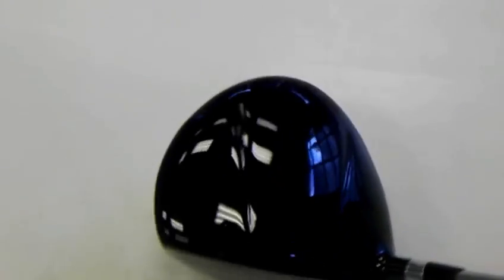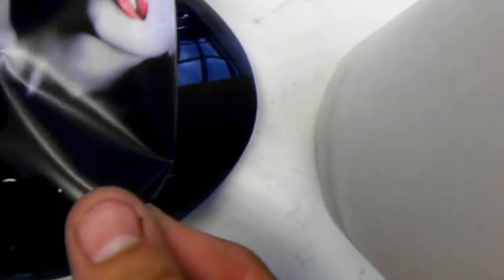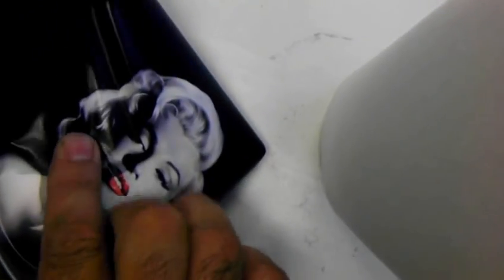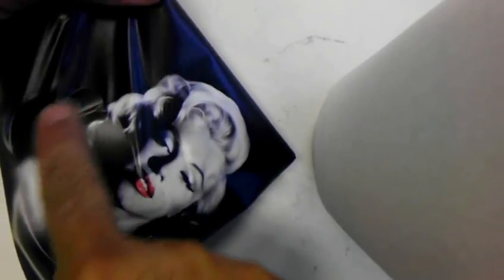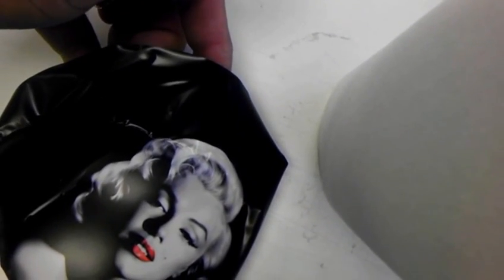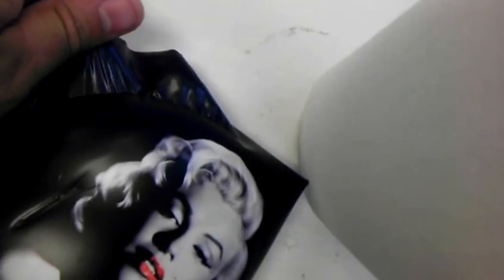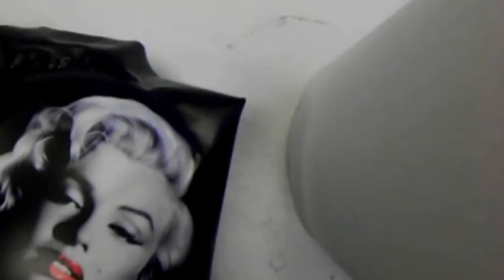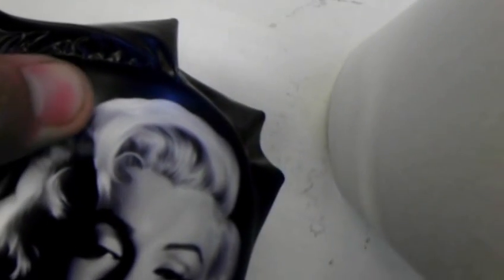Bad Azz Wraps Skin and Wraps for your "Golf Club" 4